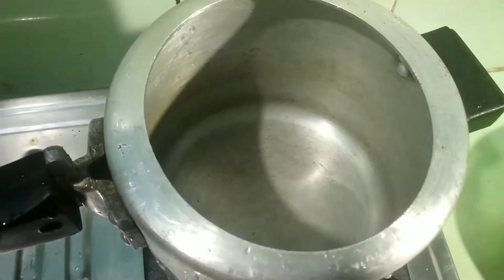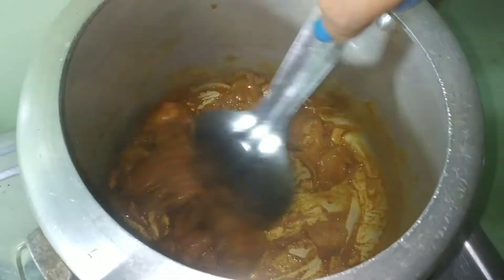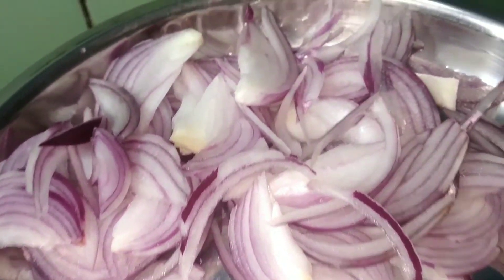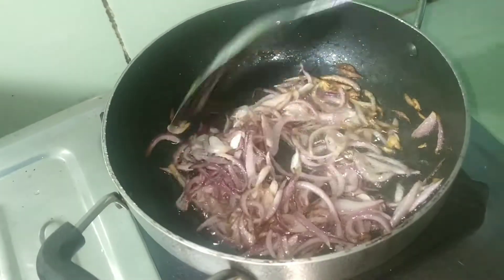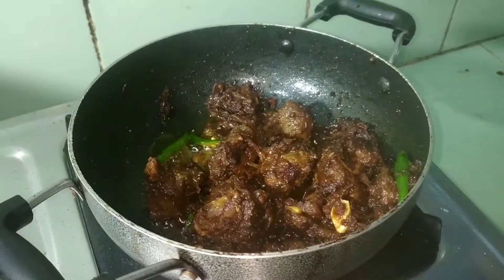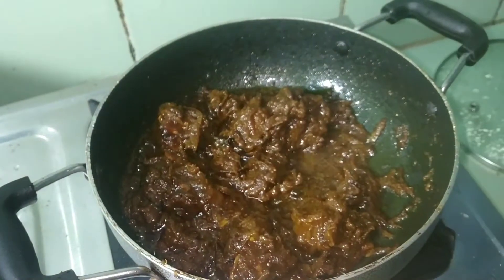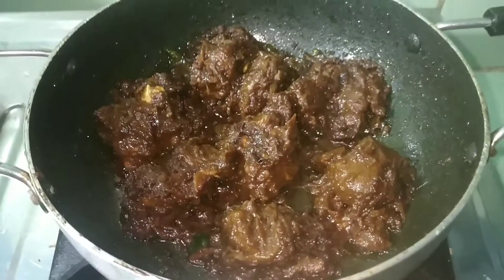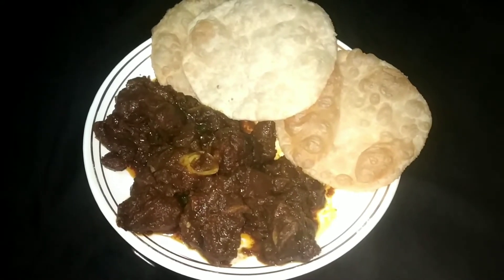Mutton Roast Recipe|Mutton Dry Roast|Mutton DryFry|How to make Mutton Roast at home|Mutton FryRecipe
Mutton Roast Recipe
Mutton Dry Roast Recipe
Mutton Dry Fry Recipe
How to make Mutton Roast at home
Mutton Fry Recipe
Mutton Roast Recipe in Assamese Language